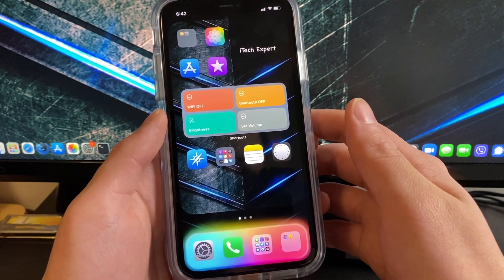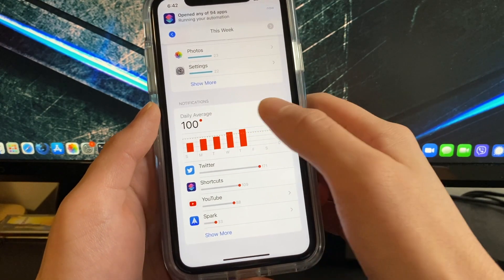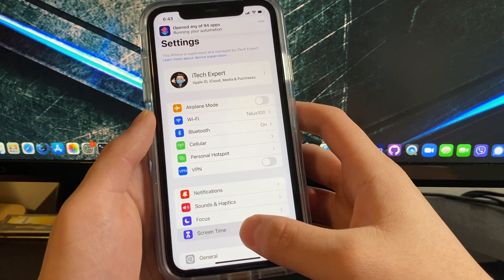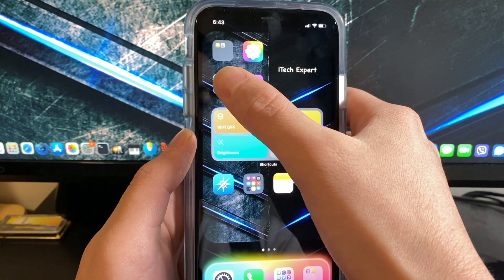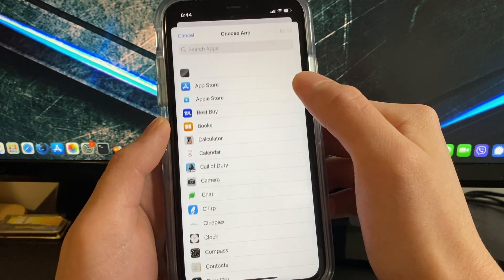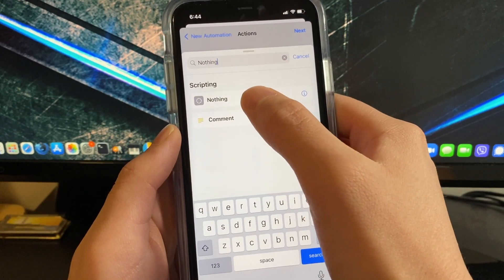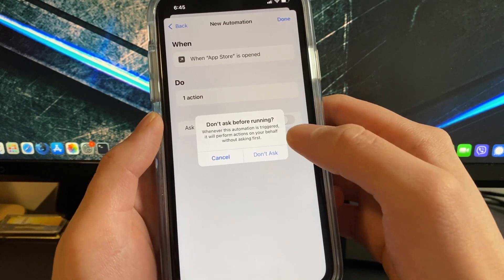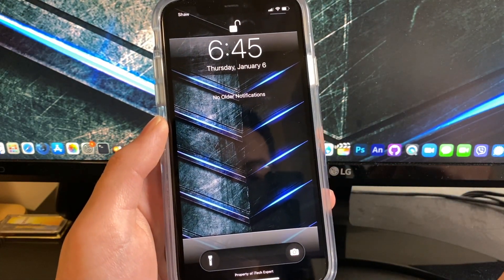How to Disable Shortcuts Notifications/Banner on iOS (New Method in Description, Windows Required)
**UPDATE (08/21/2022):**
A **permanent method** to disable the Shortcuts banner with the checkmark has been found! 😊 You’ll need a computer (Windows is preferred for better stability).

If you can’t disable the Shortcuts notification banner (0:27 in the video), follow these steps:

**Instructions:**
1. Supervise your iPhone via [Supervise.me]
3. Done! The Shortcuts banner is now disabled.